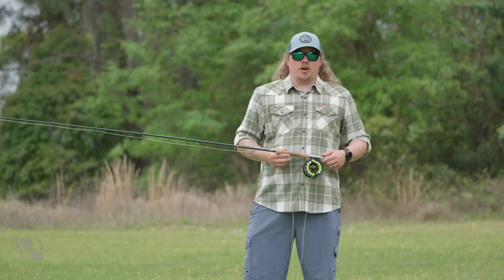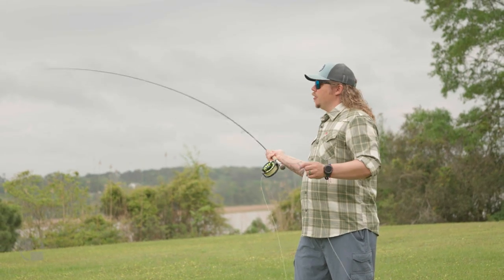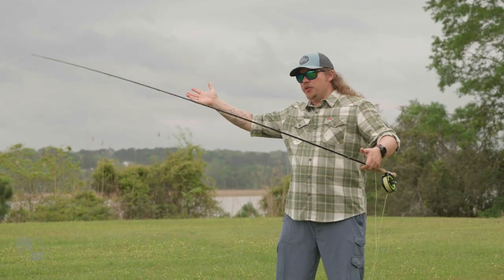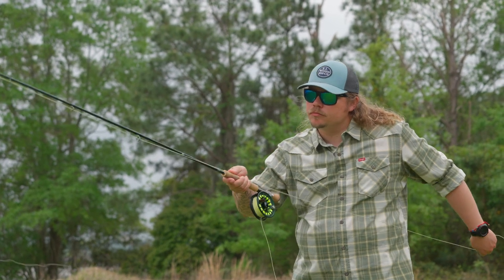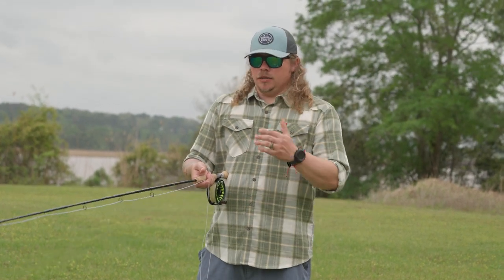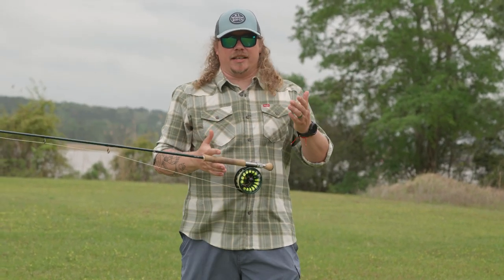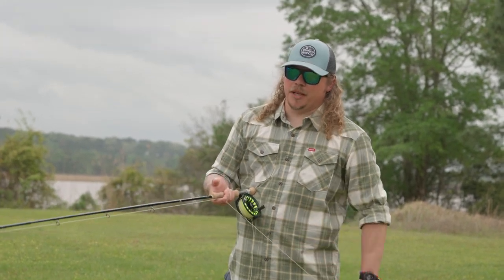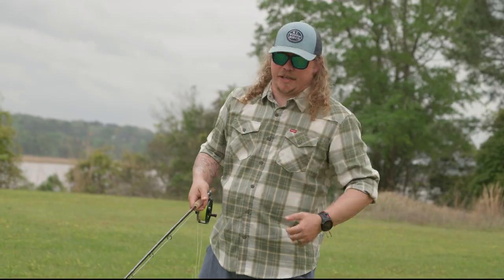The R.L. Winston Air 2 Max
The R. L. Winston Air 2 Max is changing the way we see Winston in the Saltwater and Warm Water Fisheries. This Rod is Eleminating Excuses and Maximizing performance!

Utilizing our newest innovative material platform found in the award-winning AIR 2 in conjunction with our fastest and most powerful tapers to date, the new AIR 2 Max series optimizes performance in saltwater, warmwater, and large freshwater fishing applications across the globe. Each model has been meticulously tuned for accuracy, lifting strength, and line speed, boasting the highest strength-to-weight ratio of any rod we’ve ever made. The AIR 2 Max models are powerful without compromising castability or lightness in-hand. Our proprietary AIR 2 and boron materials create unprecedented feel, power, tracking, recovery, and lightweight performance – truly redefining fast-action performance for any saltwater and big-game application worldwide.

This Video is filmed and produced by my friend, Mitchell Carr. If you'd like to work with him on your next project please let me know and I'll connect you!